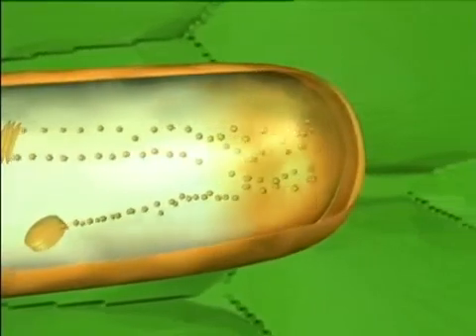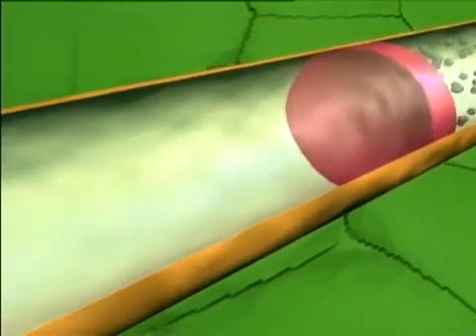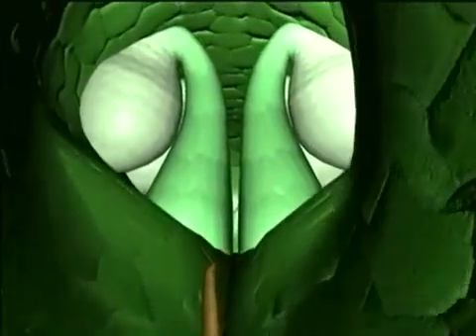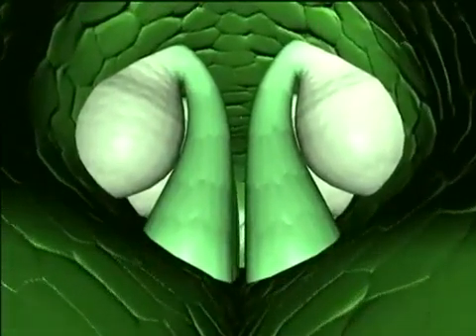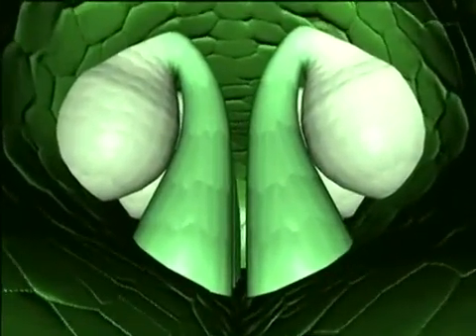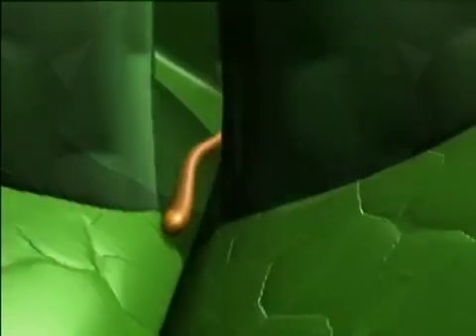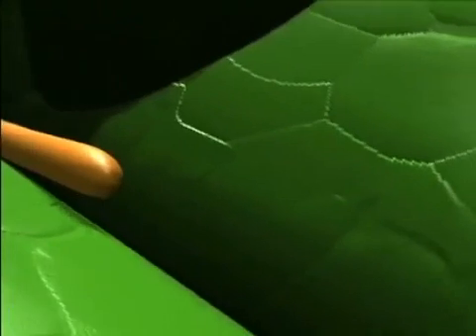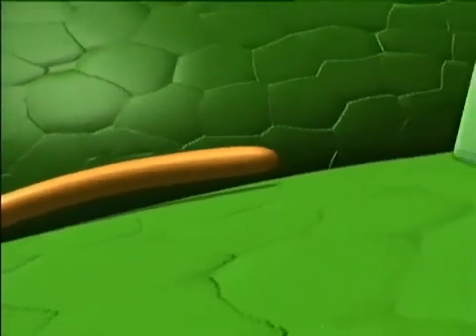secret life of Angiosperm